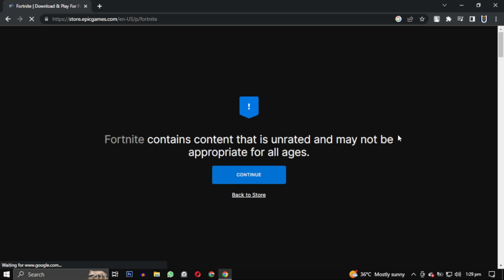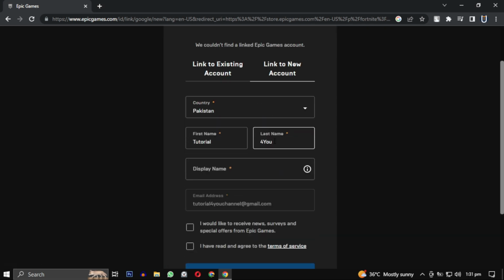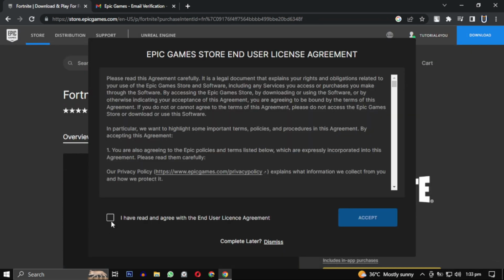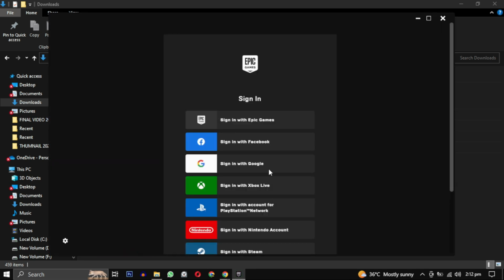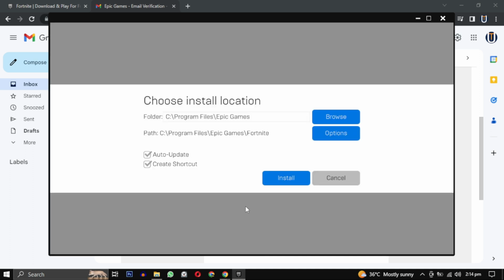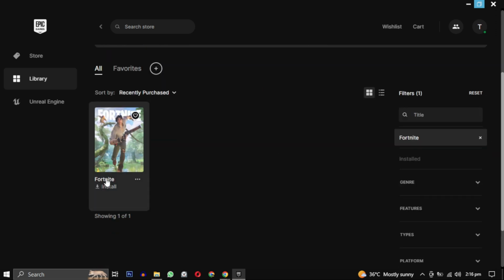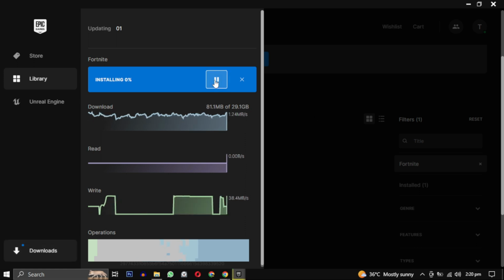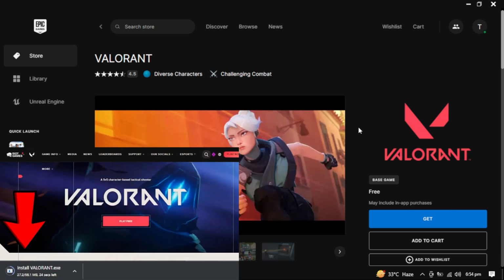How to Download FORTNITE on PC/LAPTOP Latest Version 2023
In this video tutorial, we guide you through the process of downloading Fortnite, the popular battle royale game, on your PC. Learn how to visit the official Fortnite website, create an Epic Games account, download the Epic Games Launcher, and install Fortnite. We provide detailed instructions and tips to ensure a smooth download and installation process.

How to Download Valorant on PC & Laptop | Tutorial 4You | Latest 2023